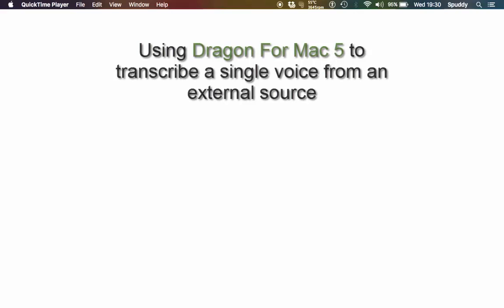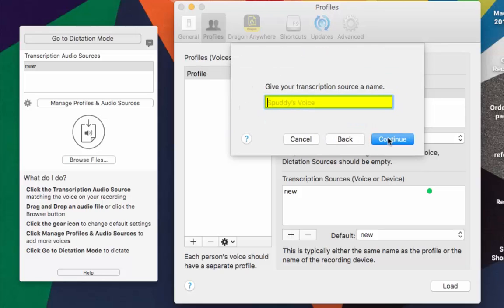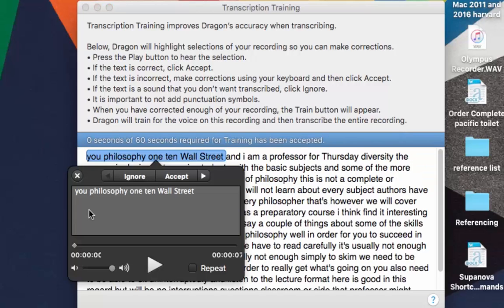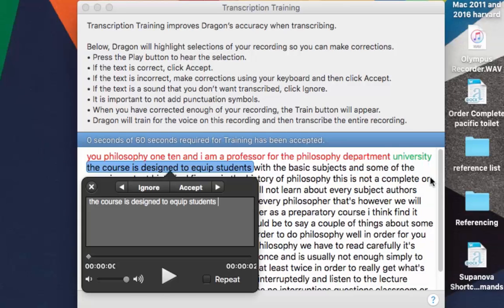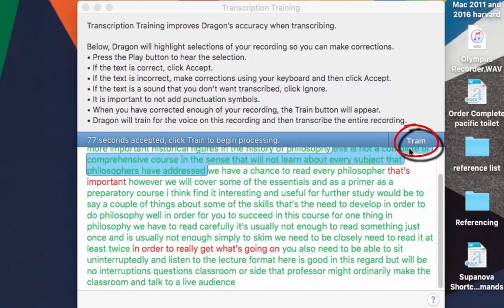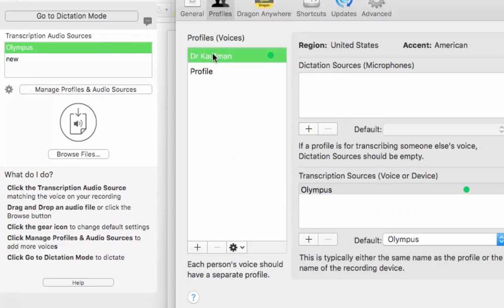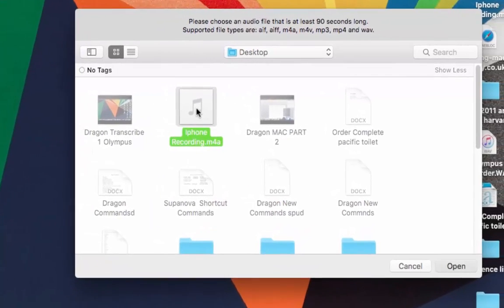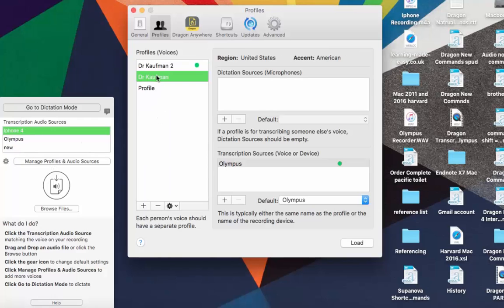Dragon For Mac 5 Transcription Option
I have created these transcription sources from start and not practised or edited the final results so you can decide whether or not you like it.
Dragon for Mac speech recognition software empowers individual Mac users to be more productive at work by enabling fast, highly accurate dictation and transcription with the right level of customisation to speed document creation. Add custom words such as specific industry terminology, insert frequently-used text or shortcut repetitive tasks by voice to work faster and smarter—whether you’re creating documents, spreadsheets and presentations, sending emails, filling out forms or simply want to reduce the physical stress of typing. For professional dictation on the go, share your desktop dictations and automatically synchronise custom words and texts with your Dragon Anywhere enabled mobile device to be productive by voice in the office or on the road.